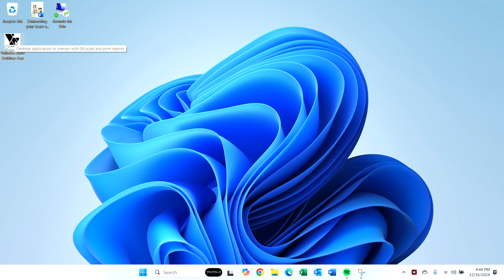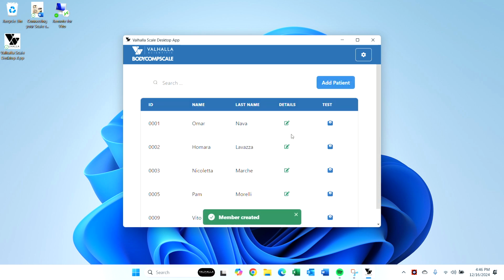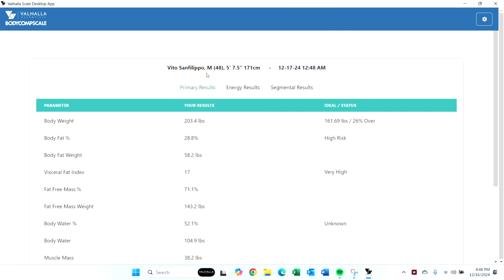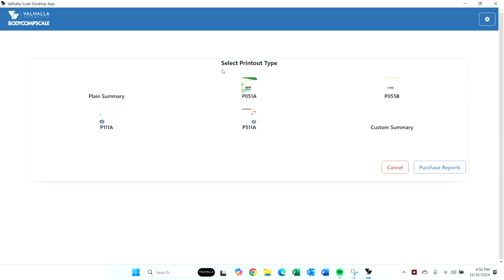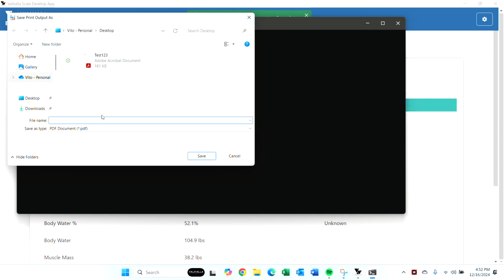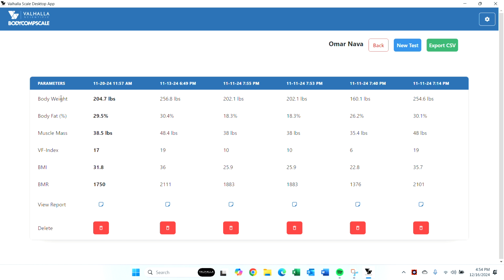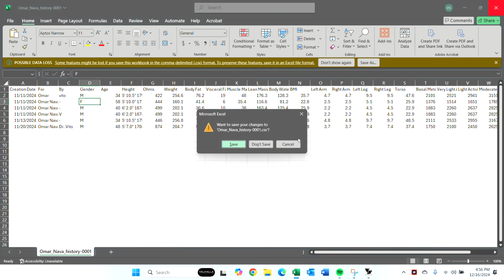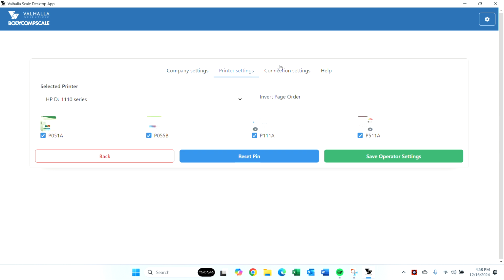Using the Scale App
Video tutorial on how to use the Valhalla Scale Desktop App.